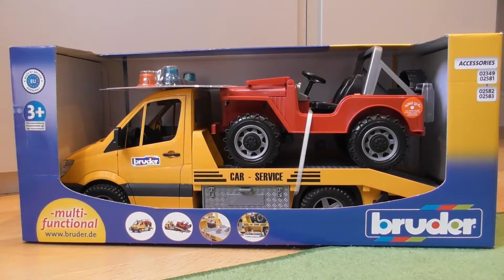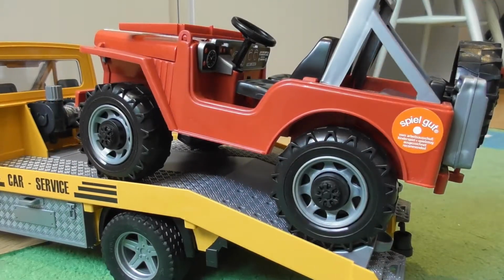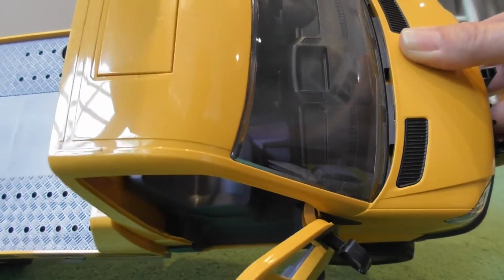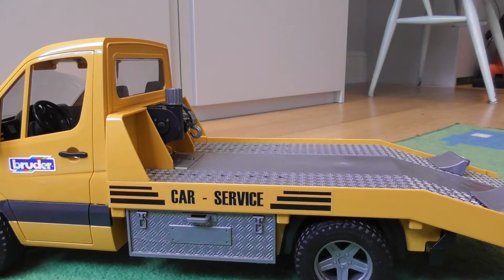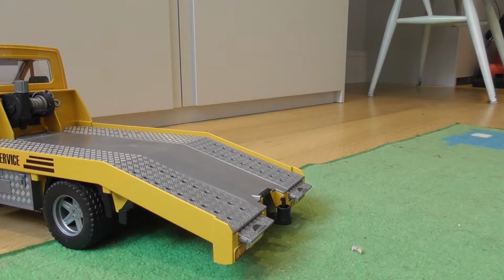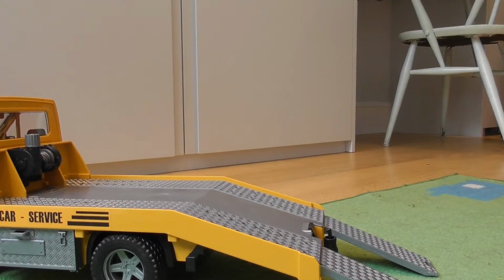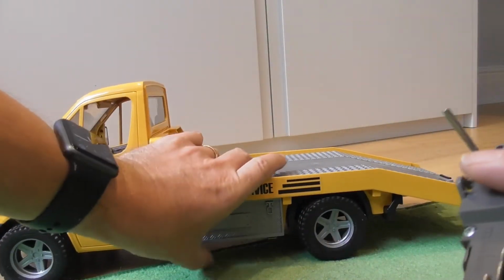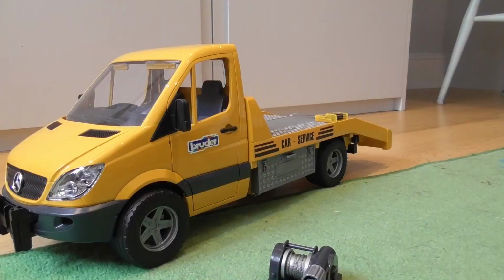Bruder MB Sprinter RC conversion Part 1 - first thoughts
First in the series of videos showing how to convert the Bruder MB Sprinter using hobby-grade RC. In this first video I first unbox the model and then go through each of the features of the stock model, testing some of the Bruder models I have already modified to see if they can get on the back of the truck. Finally I start to consider some of the options I might have to convert this to RC.

My intention in the videos that follow will be to convert the truck using commonly available, inexpensive components and methods which are available to and achievable by most people.

I am very happy to receive comments and suggestions & hear about your ideas in the comments section.